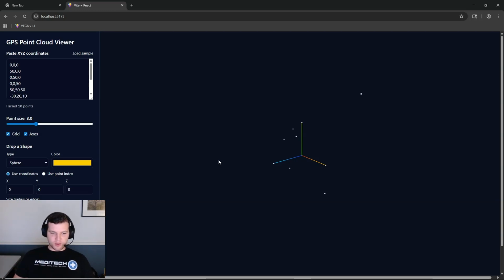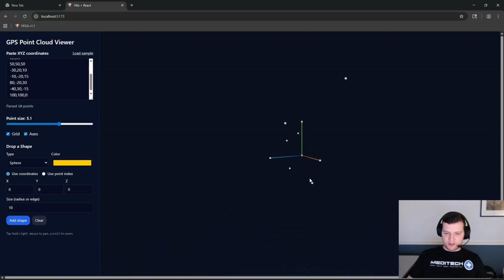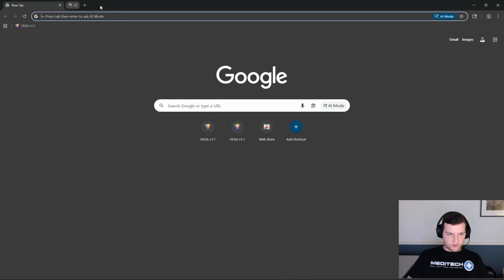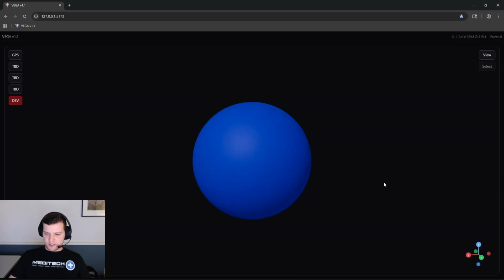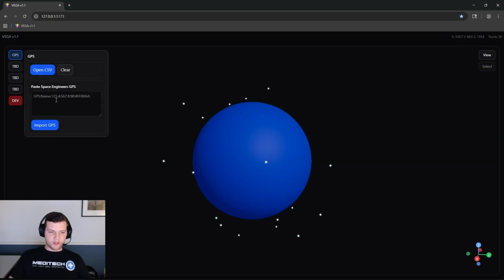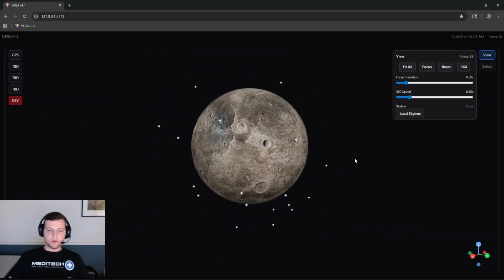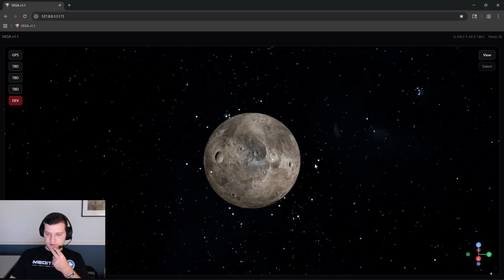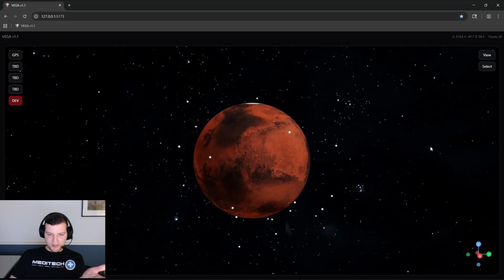Build Any Star Map! - VEGA Dev Log #1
Today I start a dev log series of an app I am working on for the game Space Engineers. VEGA (Visualization Engine for GPS Analysis) will be used to import world data into an environment that will allow you to look at everything from the outside and eventually will provide useful tools for you to use.

Links n stuff may end up here.